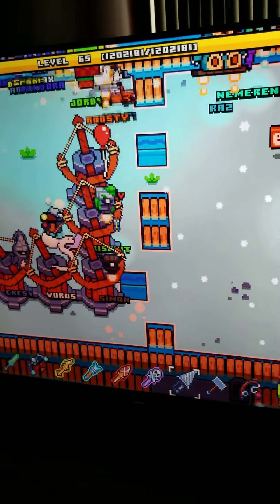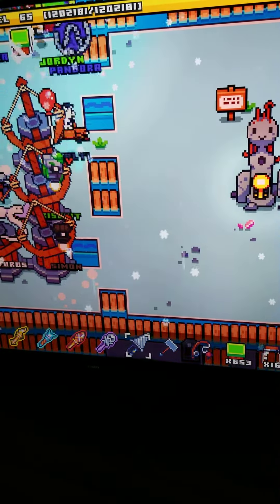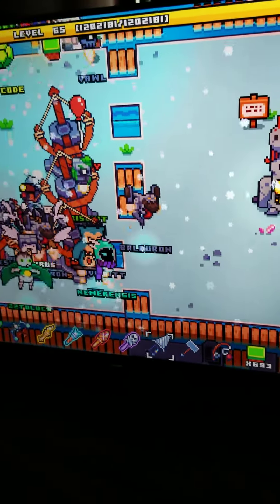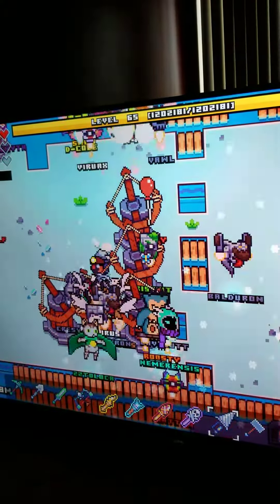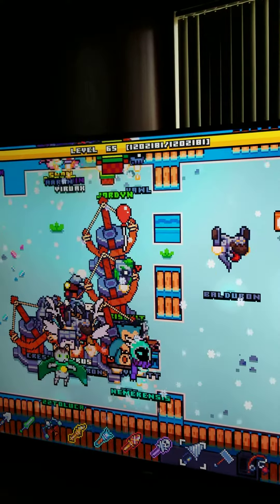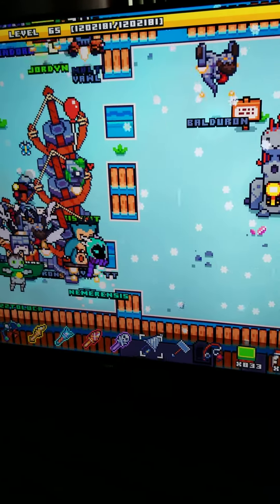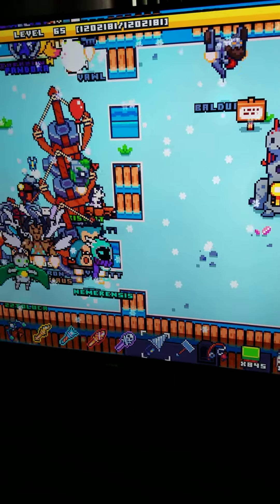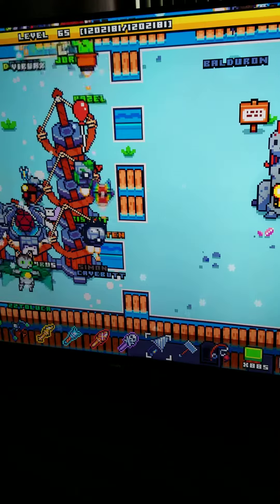Forager land cube glitch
I found a nifty way to get land cubes without making them to fill in the map and cover all water spots. I apologize for the quality I did my best and had to do it on the spot.

This was replicated multiple times to confirm it works with the obliterater it also works by the rainbow land just keep filling in wood if you mess up it will eventually glitch.

Links to my Twitter for updates and more!

And Twitch I'm live on Twitch - Watch me